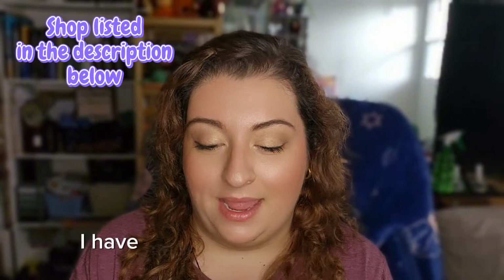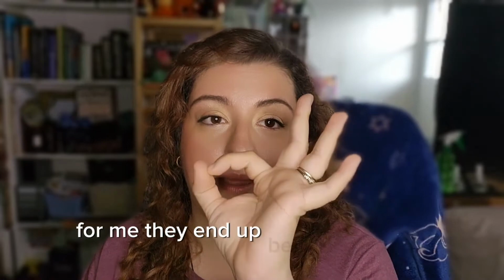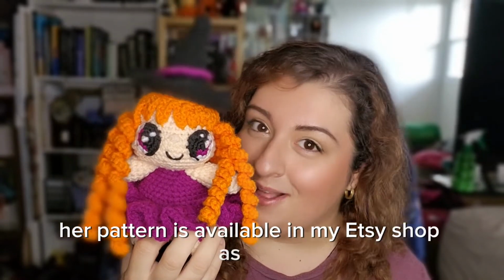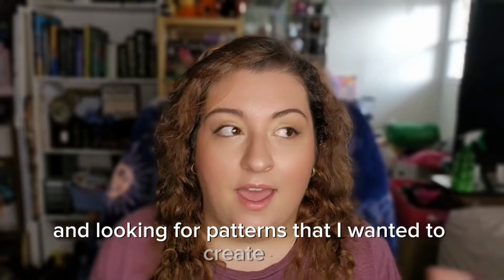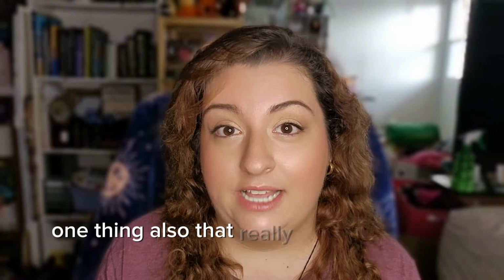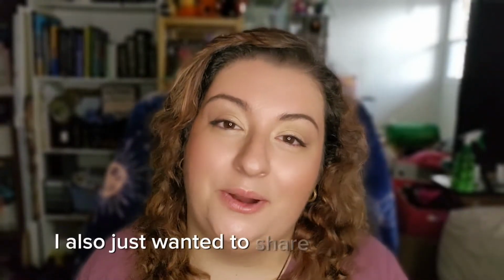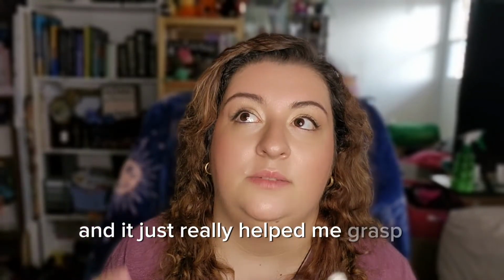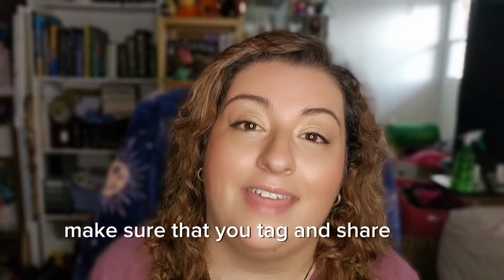New crochet pattern alert! Crochet vlog, what pattern did I try out? 🧶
Welcome to Yarn Tail Crochet Co!
     In today’s video, we dive into the wonderful world of crochet and pattern creation. Join me as I showcase the adorable cow pattern by 🧶 @crochetbygenna, which you can purchase to make your own cute cow!

Additionally, I'm excited to introduce my brand-new pattern: Walter the Warthog!

for more crochet inspiration and updates.

Walter the Warthog patterns here:

for more unique patterns and handmade creations.

Happy crocheting!

Made with capcut
Filmed with Samsung Galaxy s23 FE

Yarn used - Loops and threads soft classic from Michael's

Music from capcut